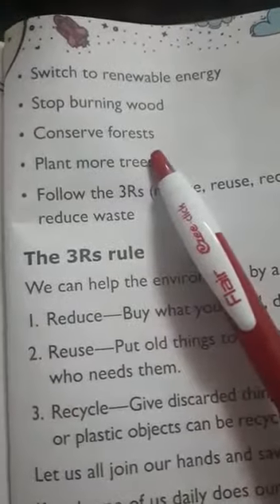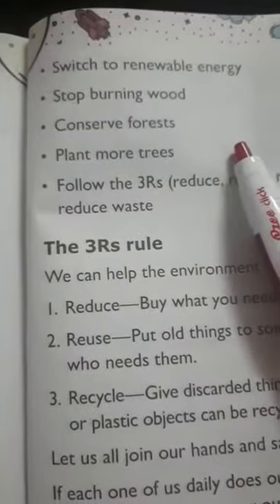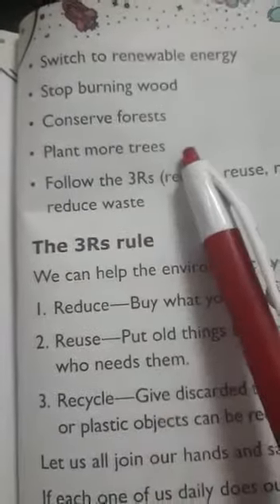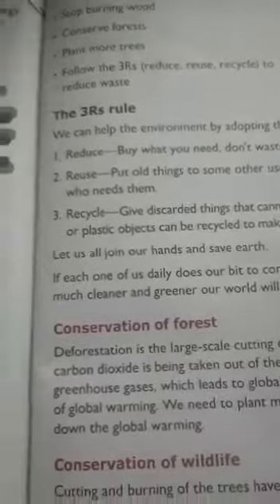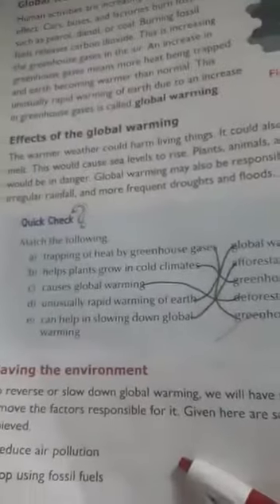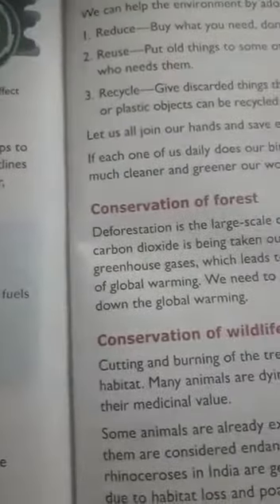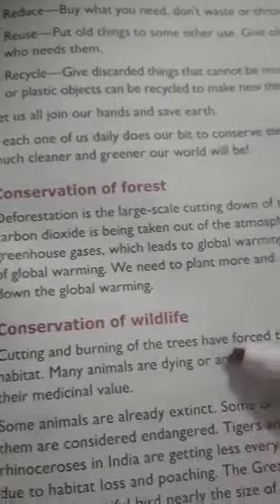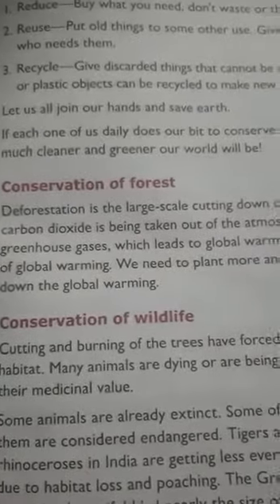Class 5 Science